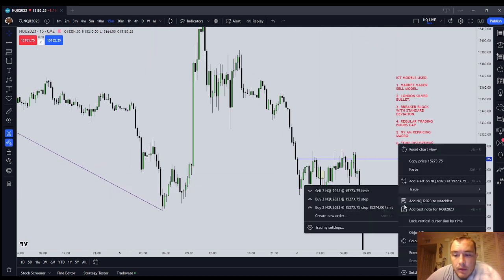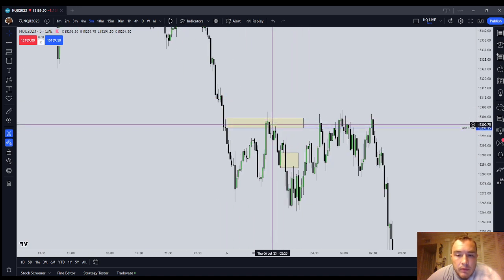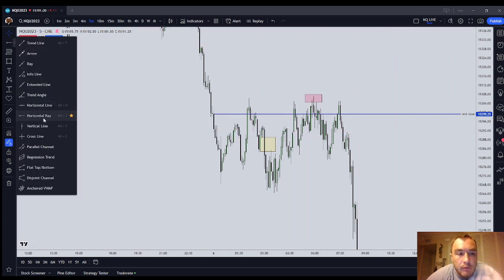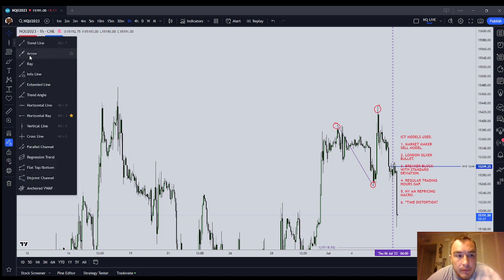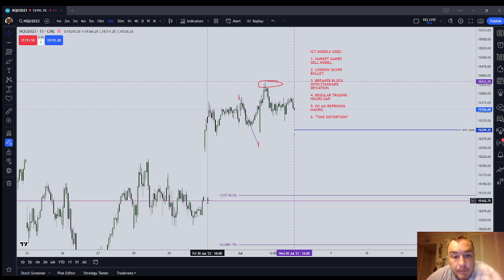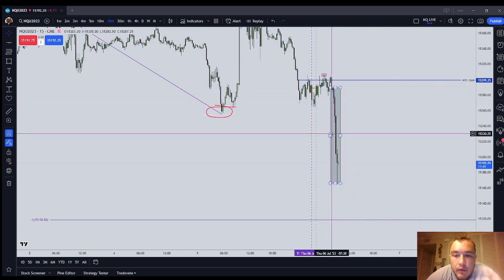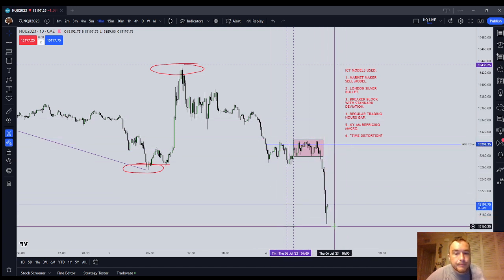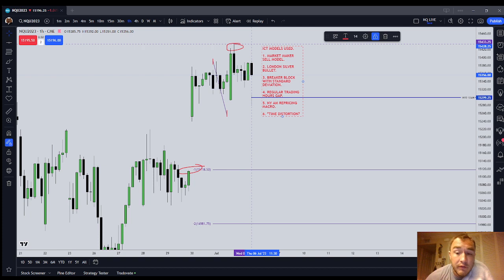Topstep 150k Combine Trade Review | NY Premarket | Profit Limit Reached for Today